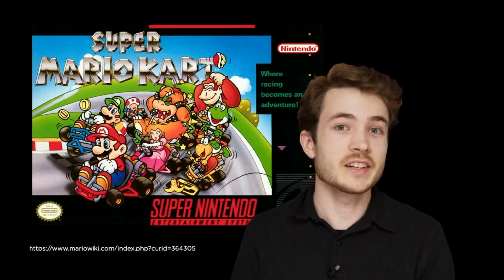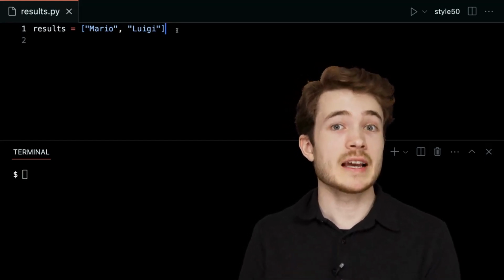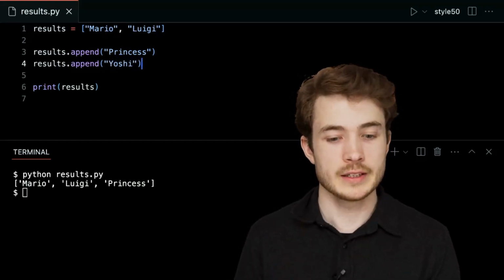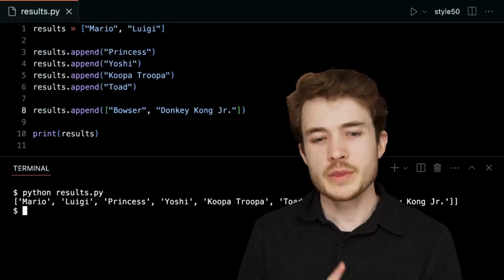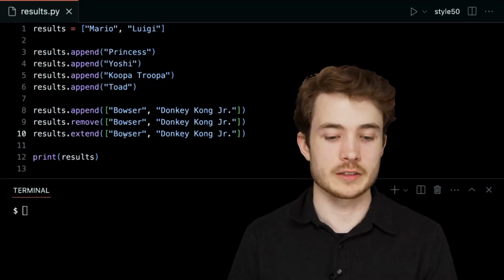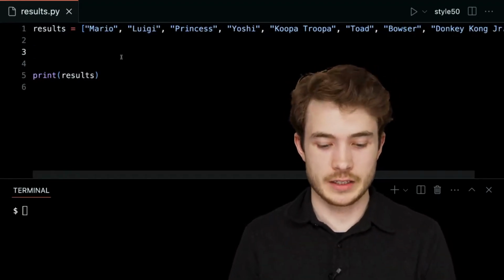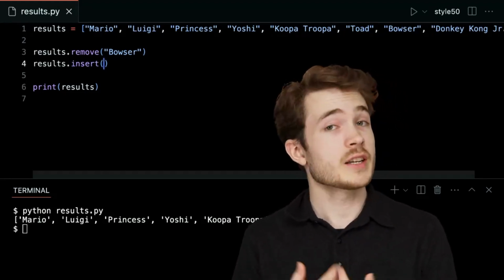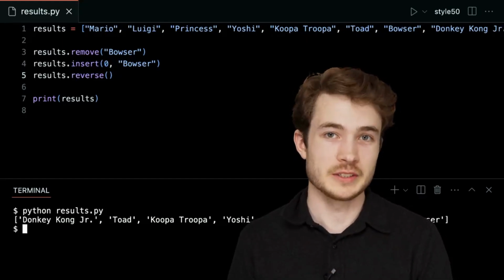python# list methods#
Examples of List Methods
append(): Syntax: list_name.append(element) ...
copy(): Syntax: list_name.copy() ...
count(): Syntax: list_name.count(element) ...
extend(): Syntax: list_name.extend(iterable) ...
index(): Syntax: list_name.index(element) ...
insert(): Syntax: list_name.insert(index, element) ...
pop(): ...
remove():
List Methods
Method Description
clear() Removes all the elements from the list
copy() Returns a copy of the list
count() Returns the number of elements with the specified value
extend() Add the elements of a list (or any iterable), to the end of the current list
7 more rows
AI Overview
A list is an ordered collection of items. It allows you to store multiple pieces of data, and each item in the list has a specific position or index. Lists are mutable, meaning you can add, remove, or modify elements after the list is created.
Example:
Let's say you want to store the names of your friends. You can create a list in Python like this: